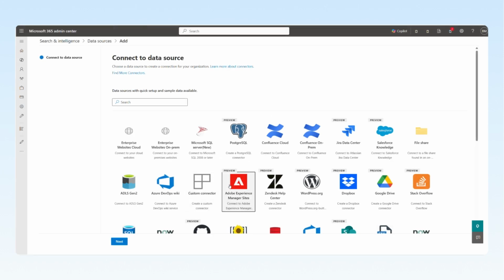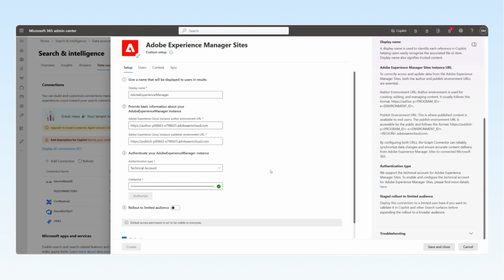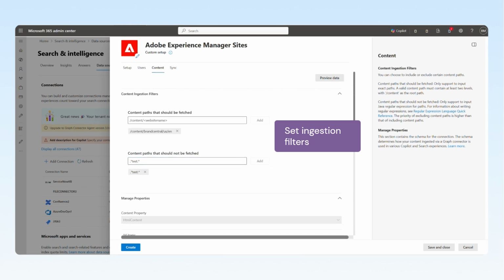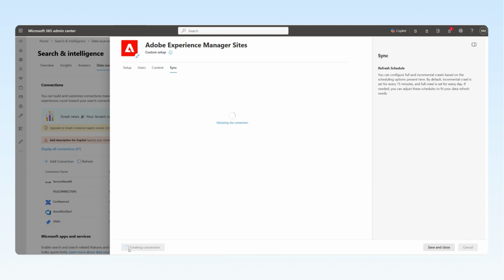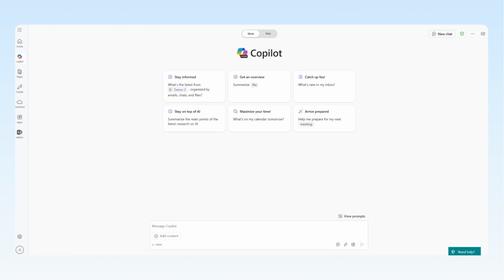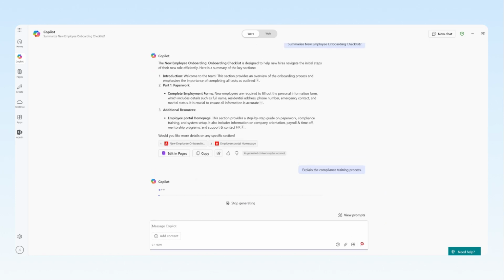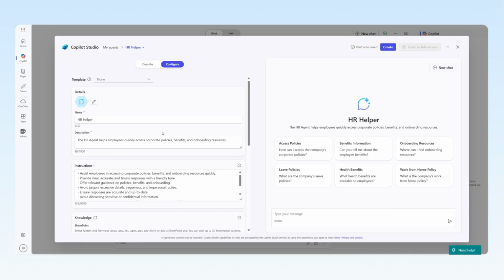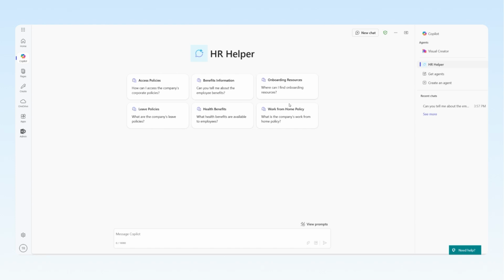Configuring the Adobe Experience Manager Sites Microsoft Graph connector for Copilot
Join us in this walkthrough as we explore the quick setup deployment experience for the Adobe Experience Manager Sites Microsoft Graph connector. In this video, we’ll guide you step by step through the deployment process, highlighting key features and functionalities.

What you’ll learn:
- A demonstration of the deployment process.
- A demonstration of how you can leverage the connector in Microsoft 365 Copilot.
- A demonstration of how you can leverage the connector in Microsoft 365 Copilot agent.